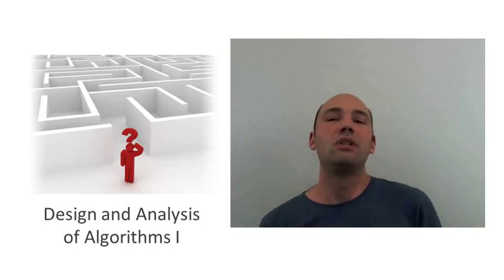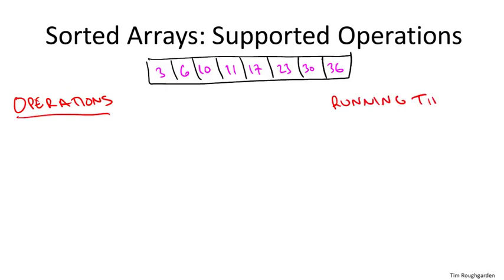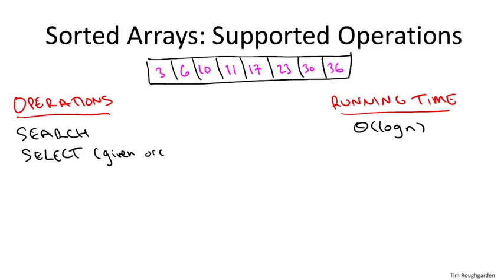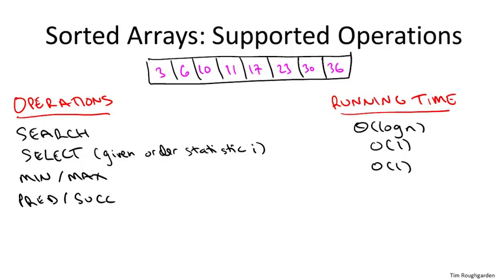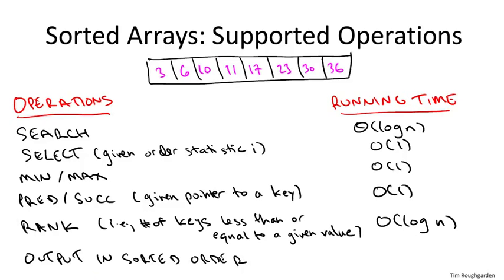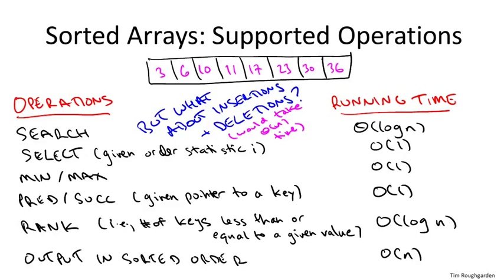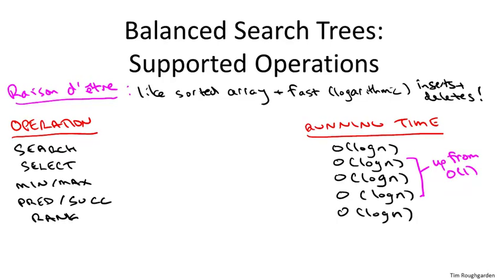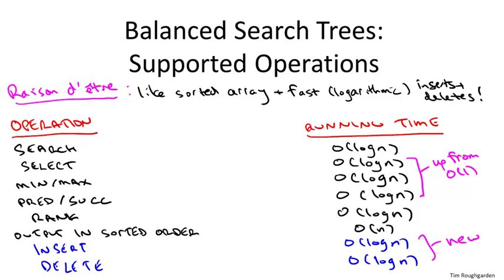16 1 Balanced Search Trees Operations and Applications 11 min